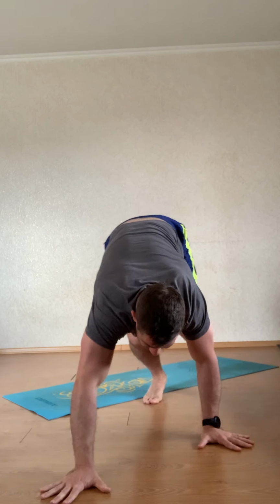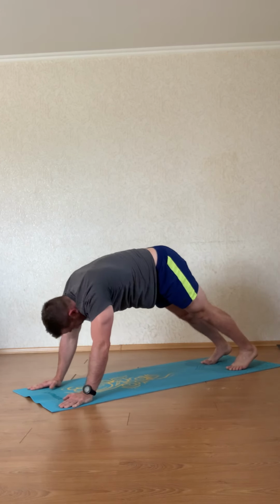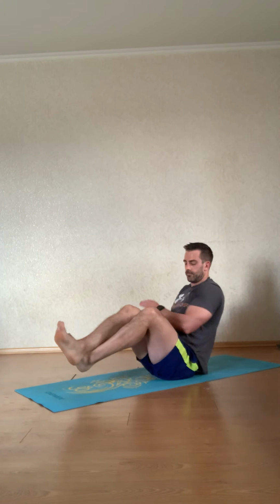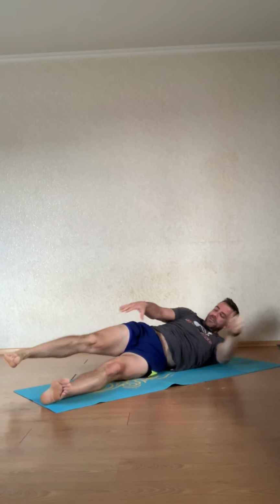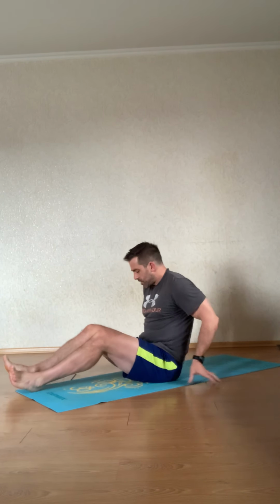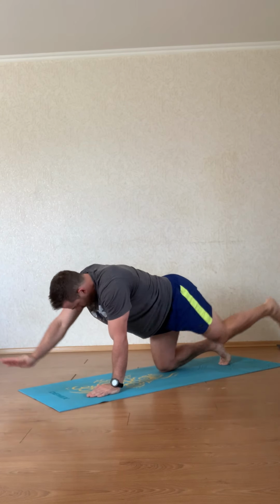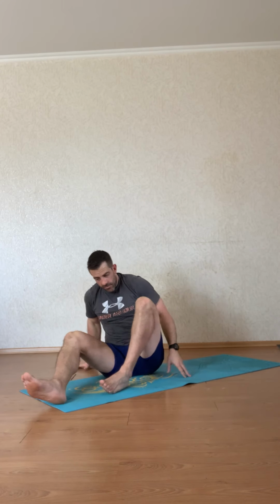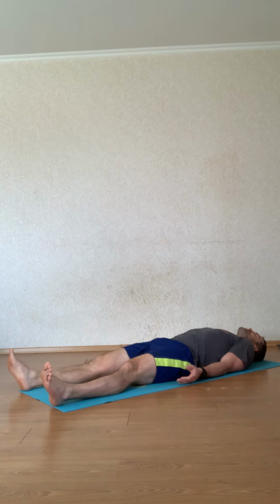Isolate 49. Recovery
Isolate workout 49. Stretch and recovery session.